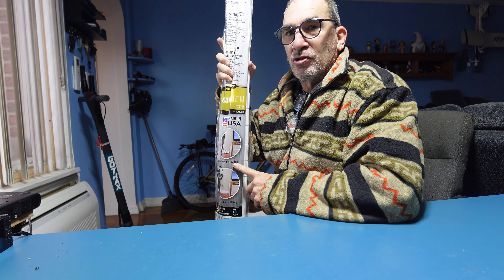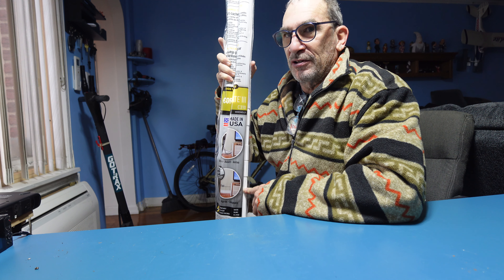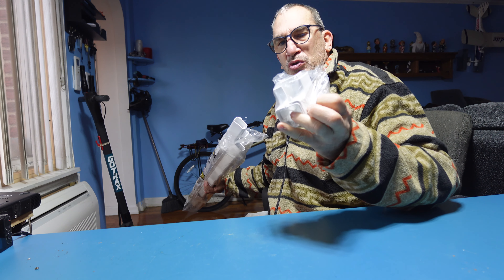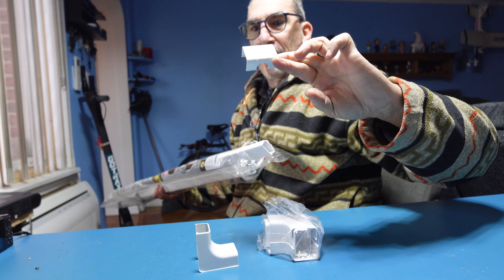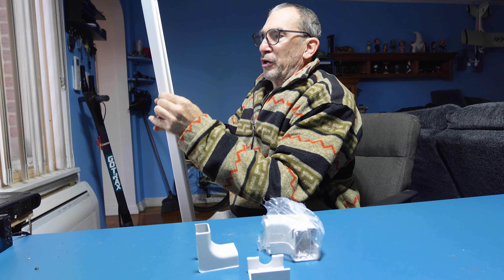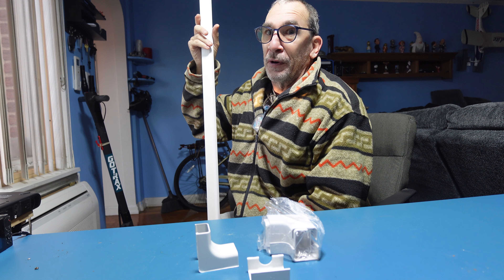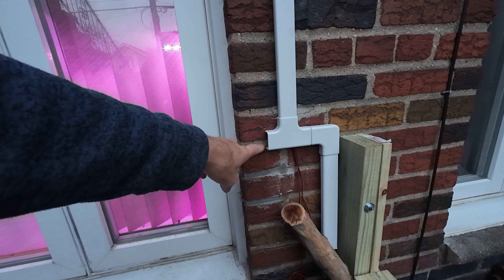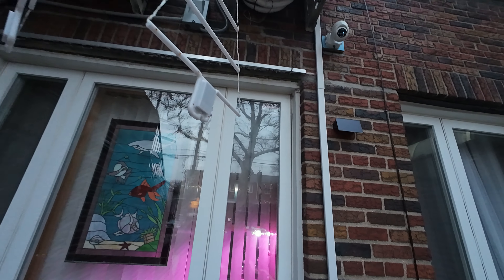Legrand - Wiremold Cable Management Kit, CordMate III, Cord Organizer and Hider,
□ Electronic Components
□ Hobbies:

- SUPPORT -